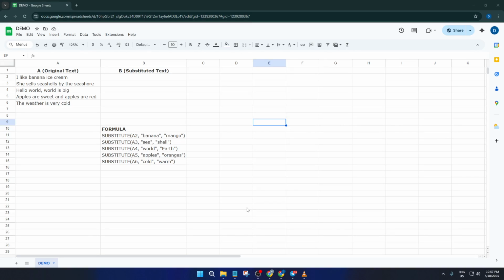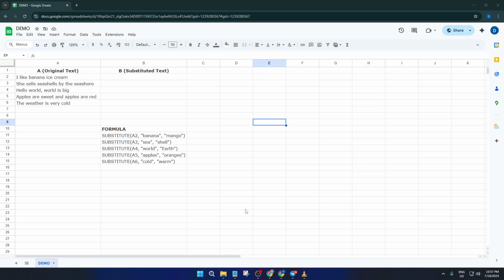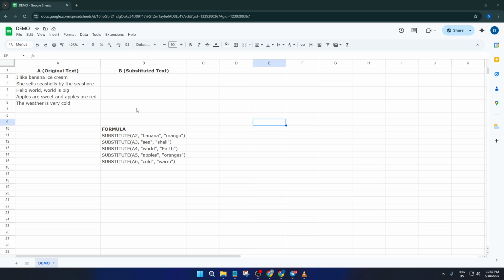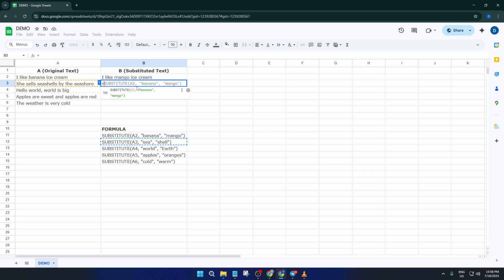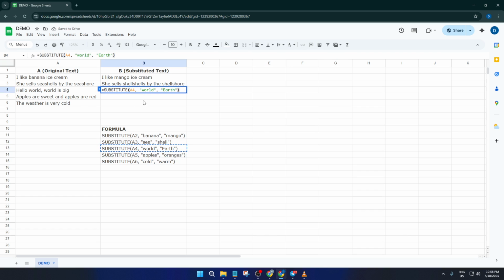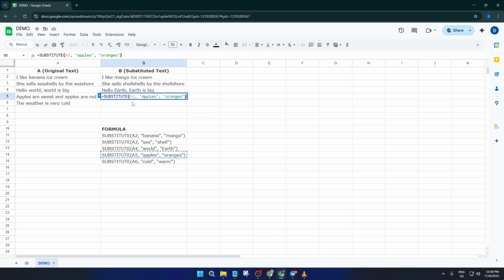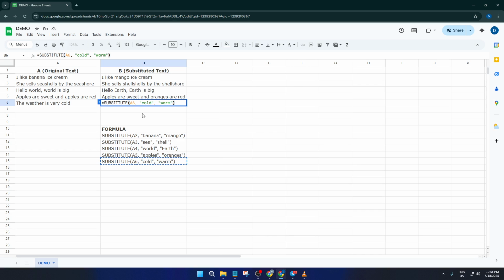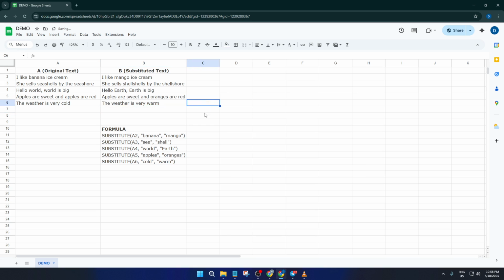How to Use the Substitute Function in Google Sheets [In 3 minutes]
Want to replace specific text within a cell in Google Sheets? In this tutorial, you'll learn how to use the Substitute function to quickly find and replace text strings while keeping the rest of your data intact.

In this video, you'll learn how to:

✅ Use the Substitute function in Google Sheets
✅ Find specific text within a cell
✅ Replace text with a new string
✅ Replace specific occurrences of text

To use the Substitute function in Google Sheets, enter the cell containing your text, specify the string you want to find, and then enter the replacement text. You can also specify which occurrence to replace when working with repeated text.